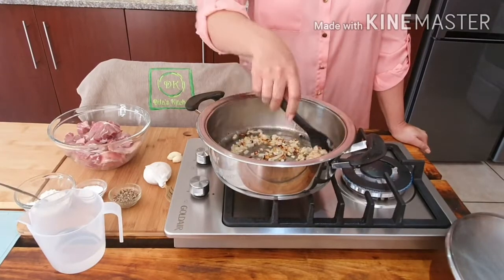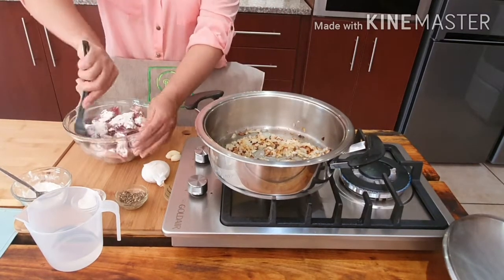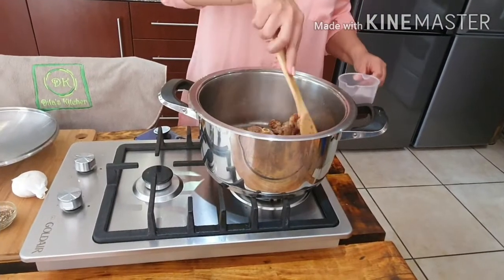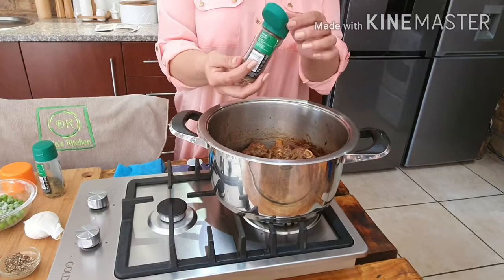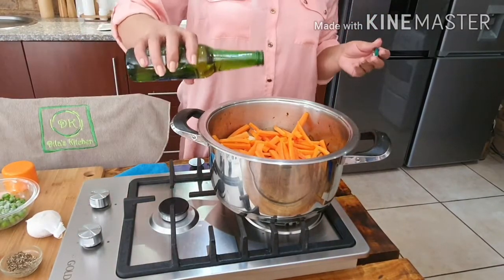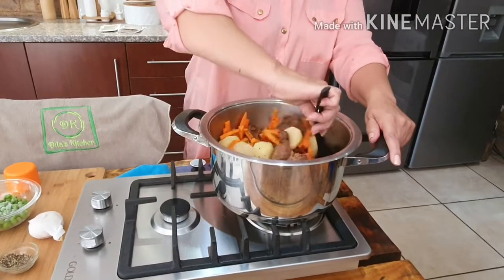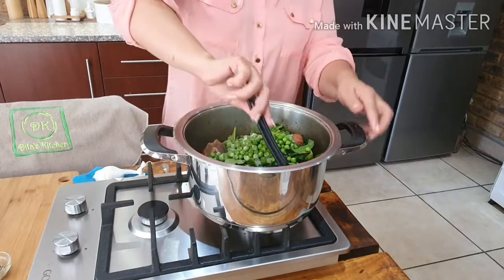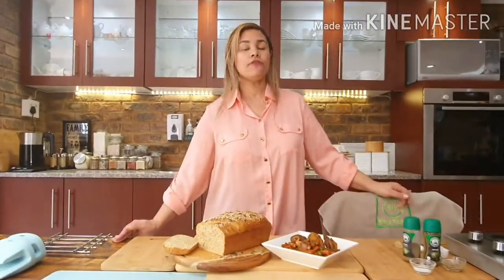How to make Dila's Carrot & pea stew (huis kos)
How to make Carrot & pea stew (huis kos)
Served with homemade brown bread

1 kilo Lamb nuckles / stewing beef

1 big onion finely chopped

2 cloves garlic chopped

1 Tbsp flour season with salt n pepper

1 whole red chilli (optional)

3 whole cloves

4 potatoes Potatoes

4 carrots Carrots

1 cup Frozen Peas

Spinach (optional)

1 beer